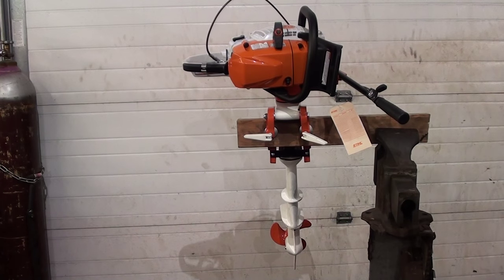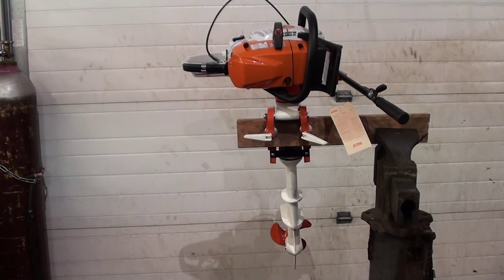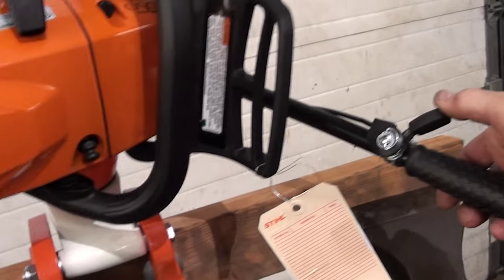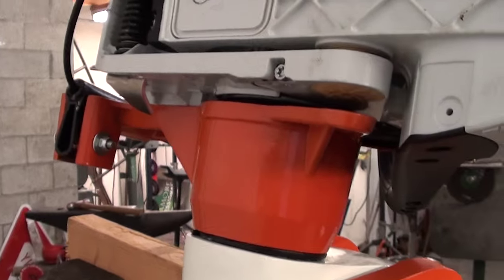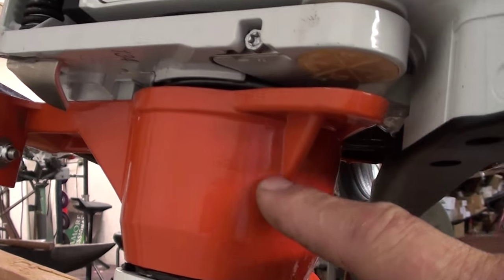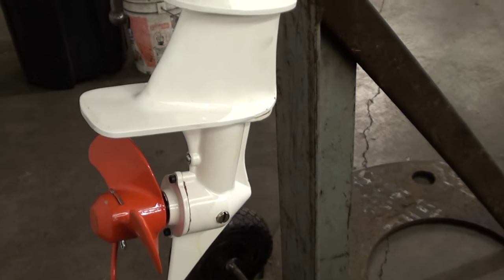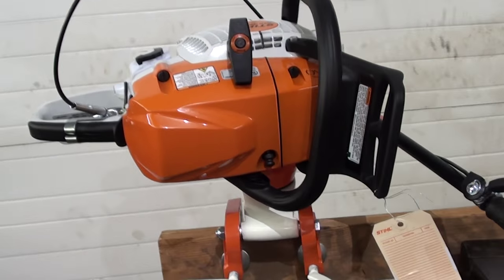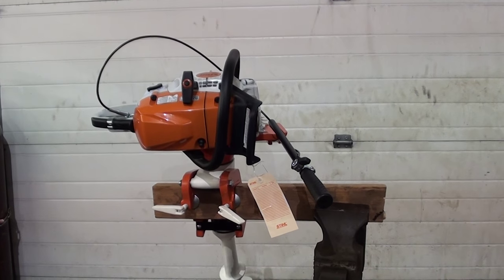The Chainsaw guy shop talk Stihl MS 362 Chainsaw Boat Motor